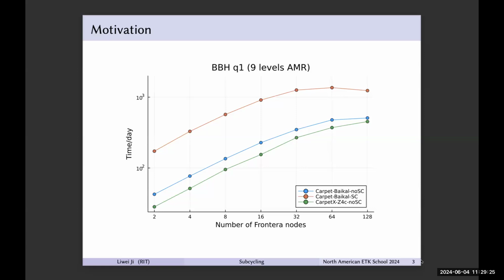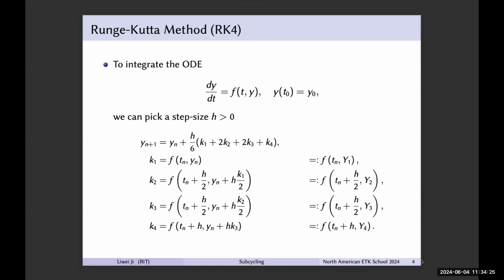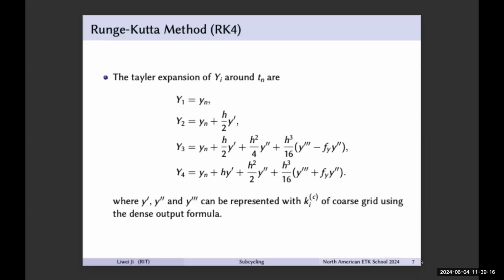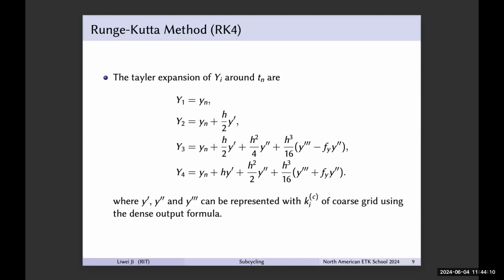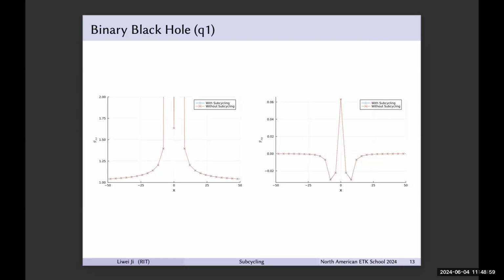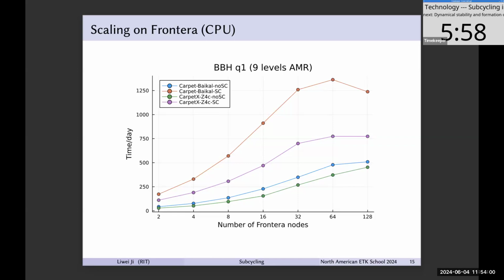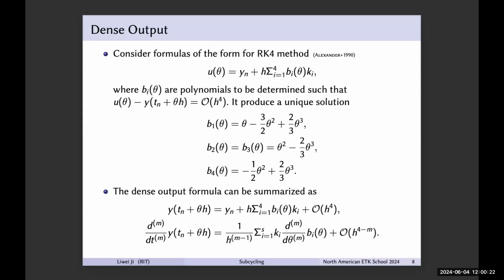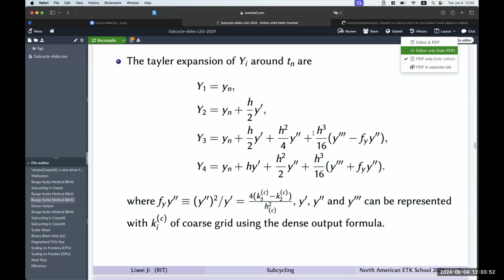Subcycling in CarpetX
Dr. Liwei Ji, Rochester Institute of Technology